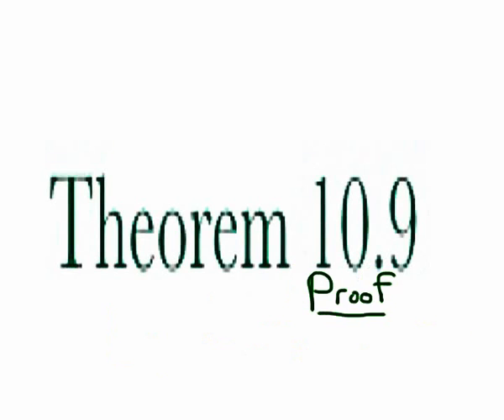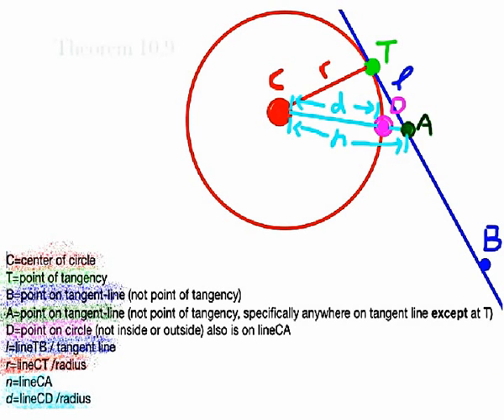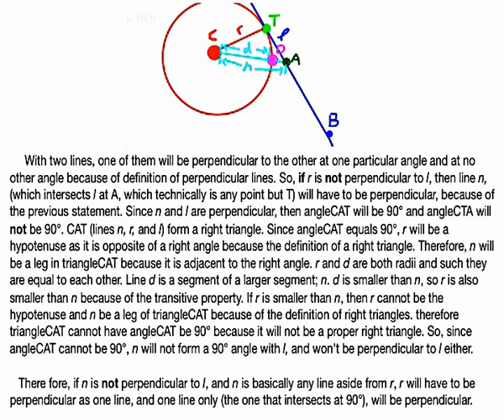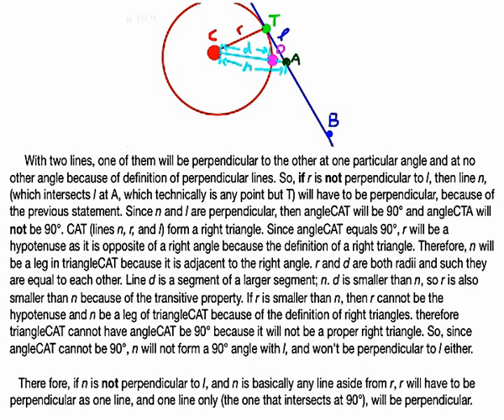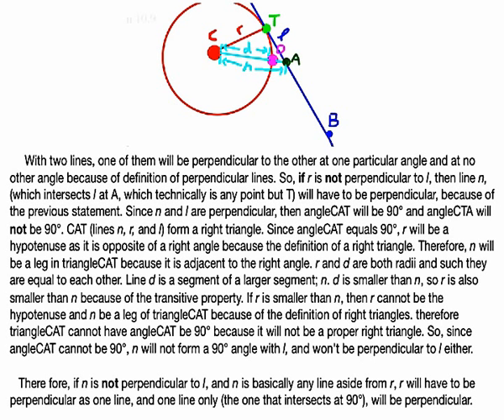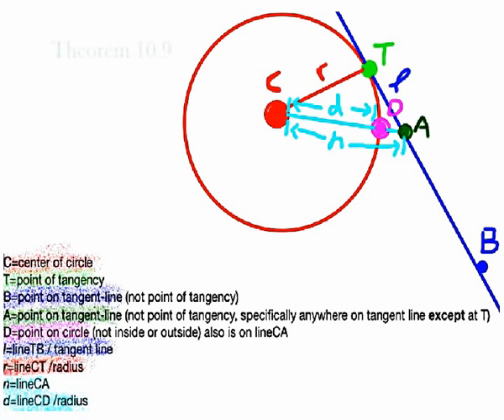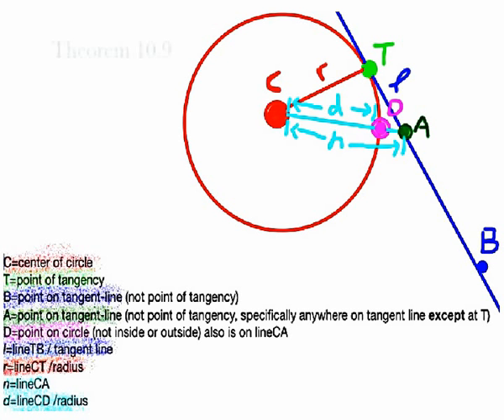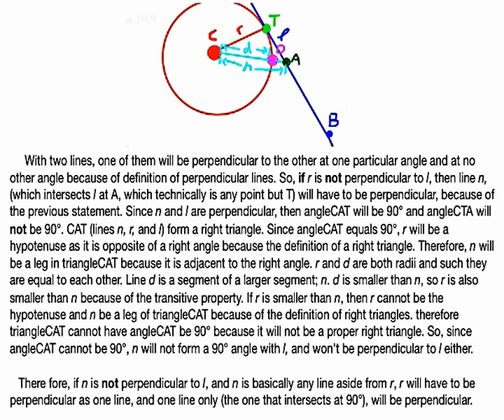Proof for theorem 10.9